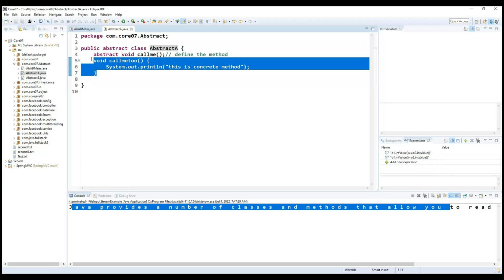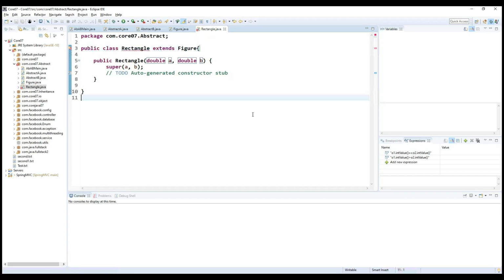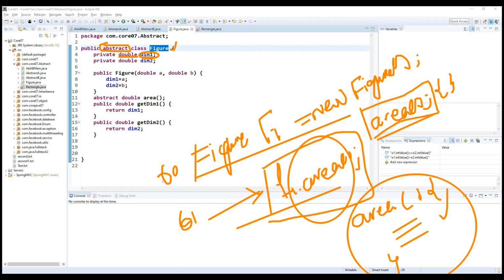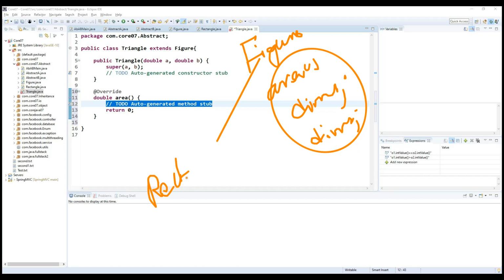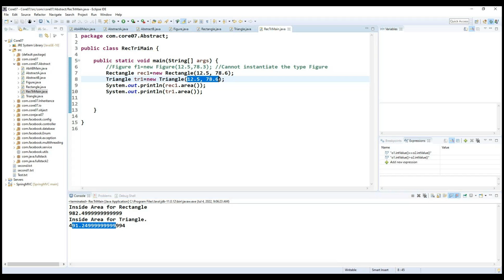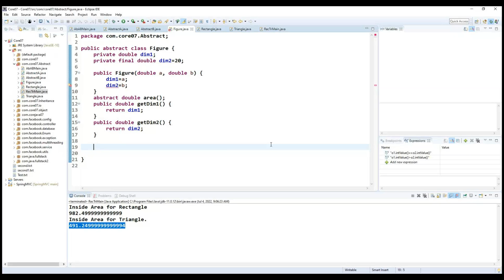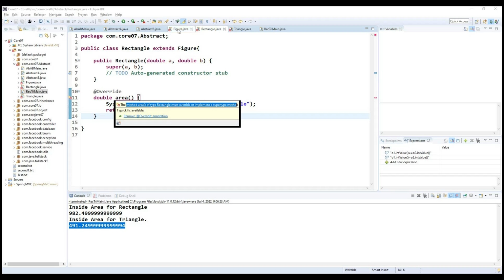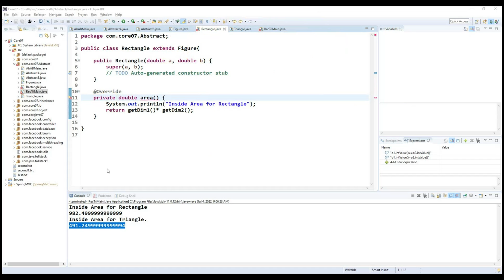Abstract and Final keyword